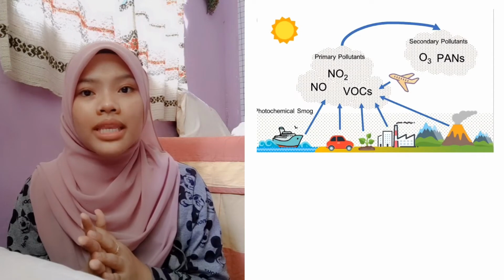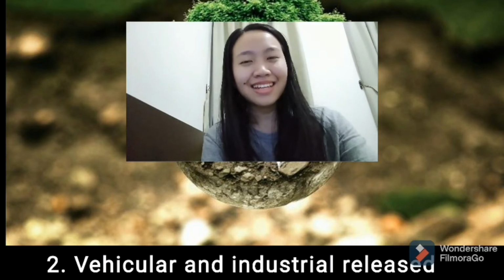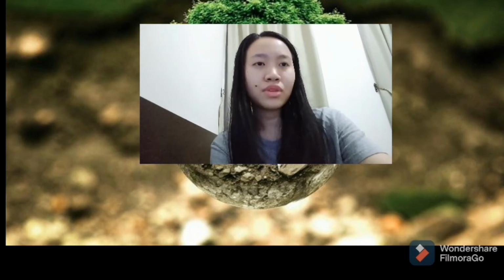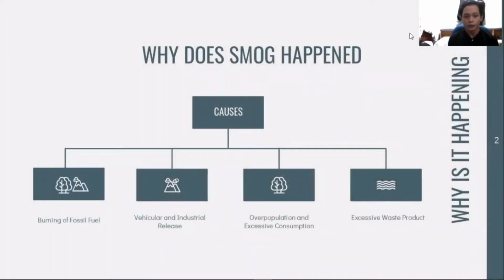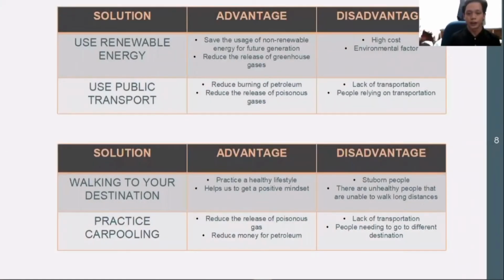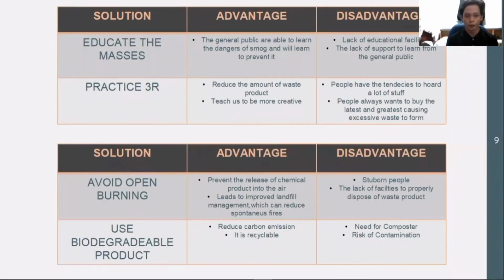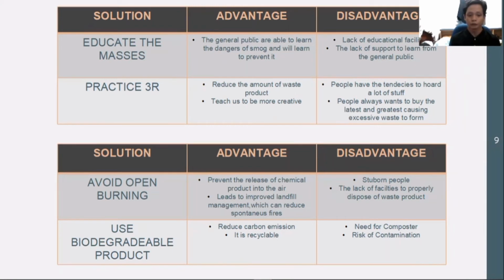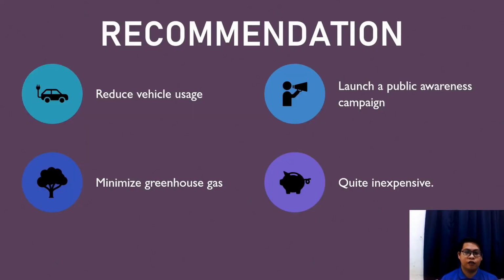Case Study Video Presentation | Smog | CHM271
Hello everyone! here is our case study presentation on smog topic. This is a repost yah because my groupmate already posted it on her you tube channel.
Group member
1. Dexter Oliver Robilin
2. Hezron Maraun
3. Putri Syam Binti Tutoh
4. Hazel Jamalin

Credit: Putri syam ( Editor of this video)

Smog is a specific type of air pollution. It is a combination of harmful pollutants (often appearing relatively low to the ground as a yellow-brown haze) that are introduced into the atmosphere by both natural and human induced processes.It was first described over 5 decades ago as a mixture of smoke and fog, hence the name "smog"—but today it has a more specific definition and composition.
Reducing the usage of automobiles is the most efficient method to tackle this problem. The government may launch a public awareness campaign on this alternate solution to encourage people to drive less and take public transit instead. This approach would be extremely beneficial since it allows us to minimize greenhouse gas emissions while still being quite inexpensive. If everyone did this, of course the problem would be remedied quickly.